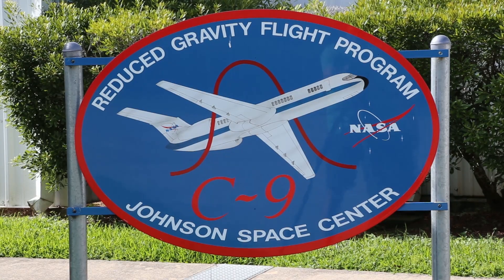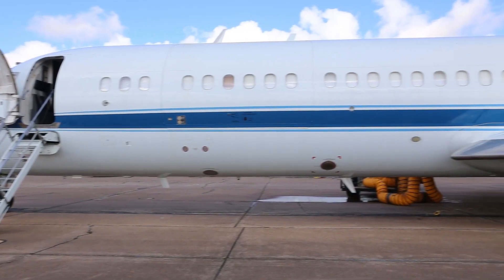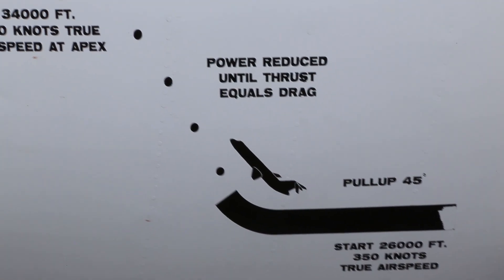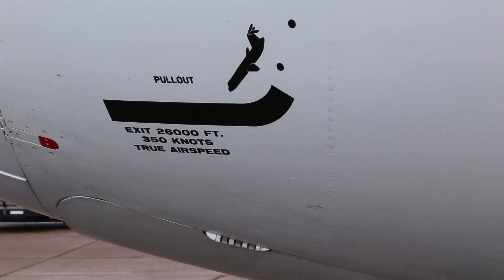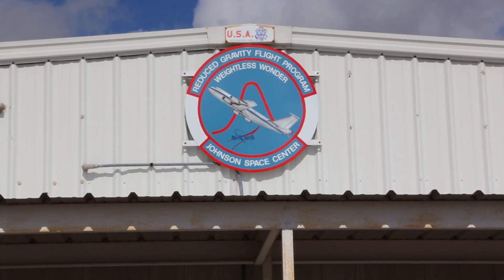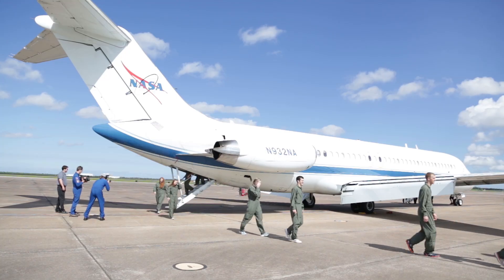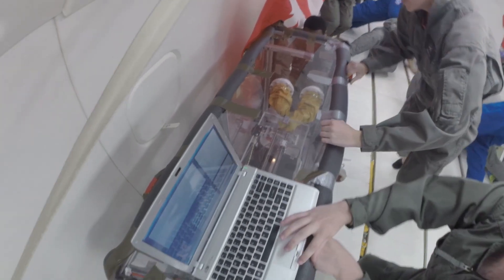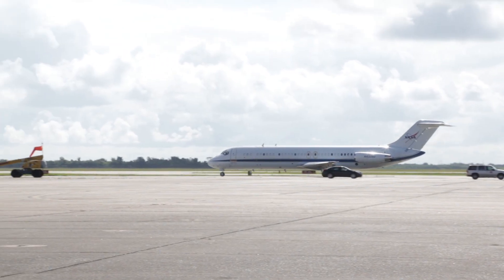What It Feels Like to Fly in NASA's Crazy Zero-Gravity Plane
Last week we showed you how NASA simulates space here on Earth, with everything from advanced virtual reality to monstrous thermal vacuum chambers. But all of that still can't prepare you for how an object, or an experiment, will behave in zero gravity. Sometimes you just have to fly.